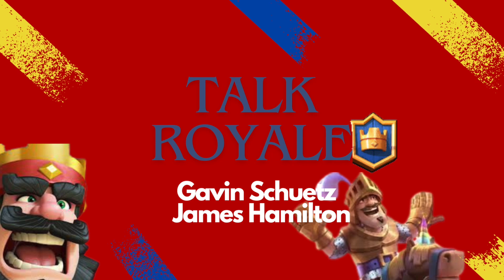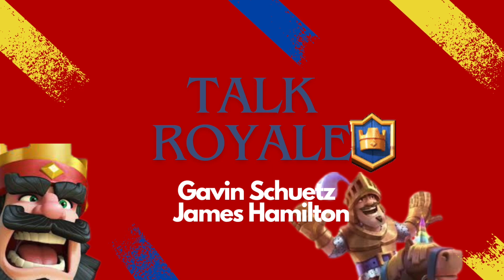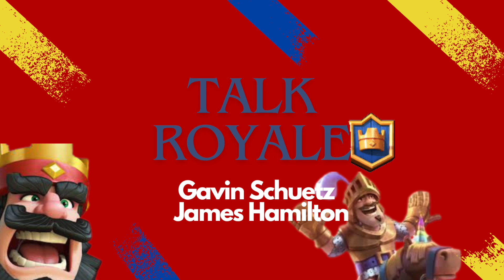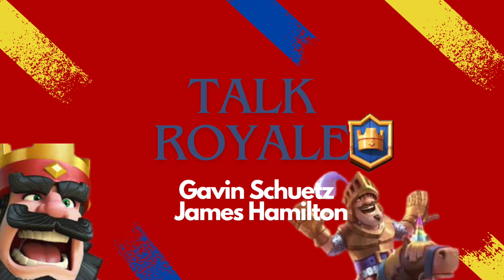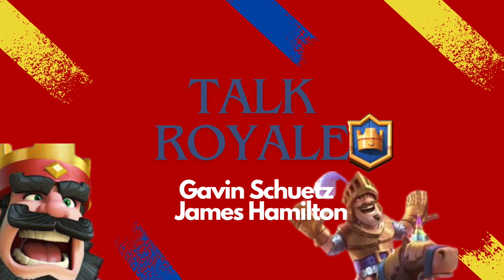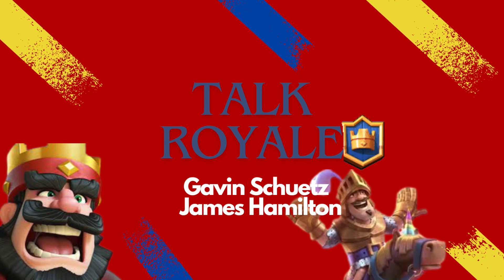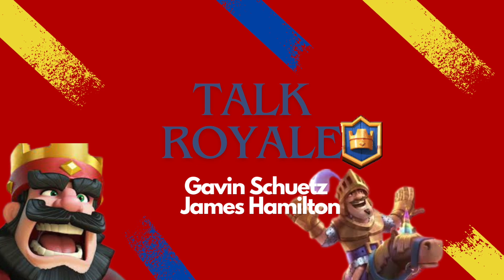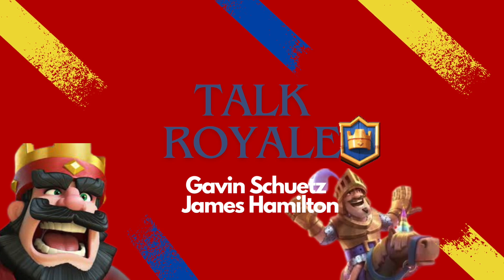Talk Royale - Episode 3